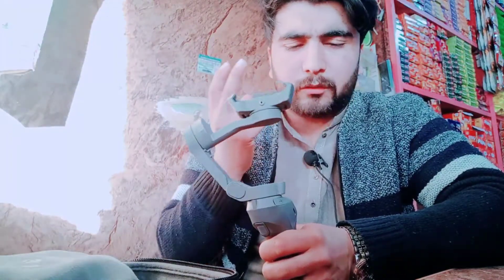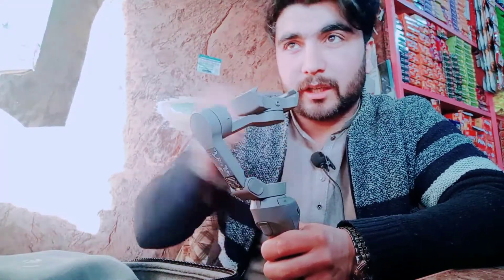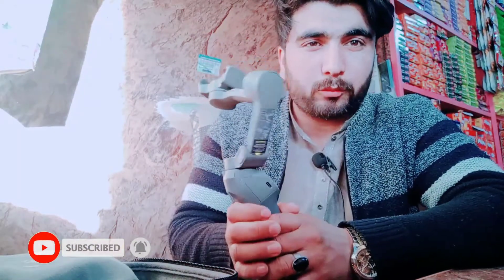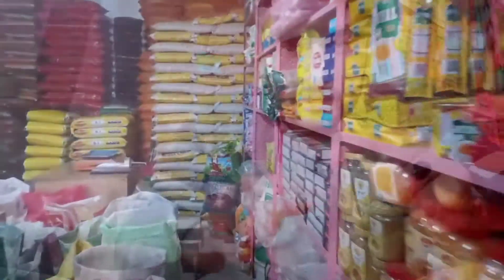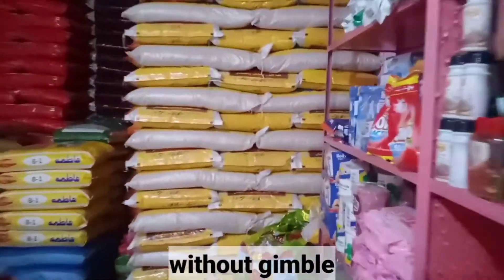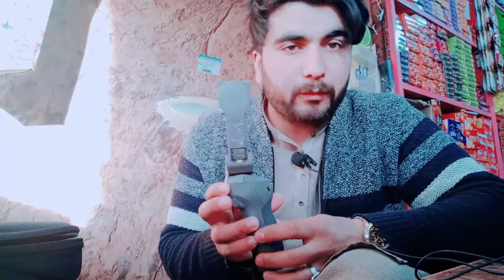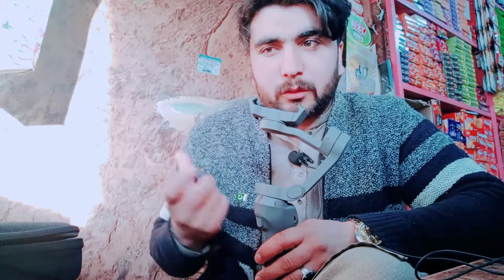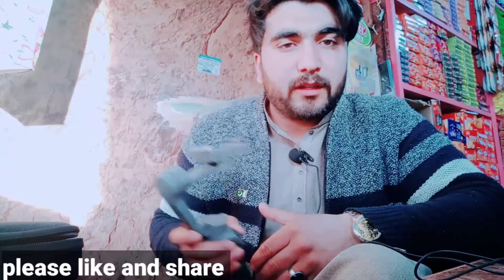My new gimble unboxing | dji osmo mobile 3 | chakdara tv